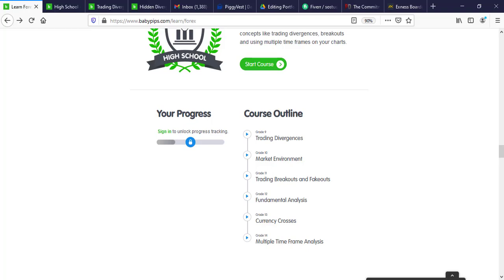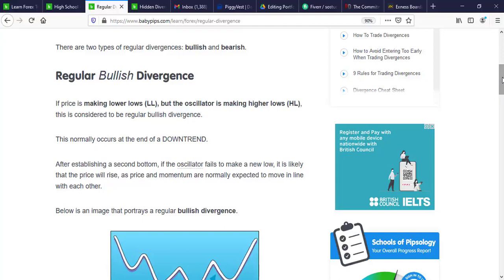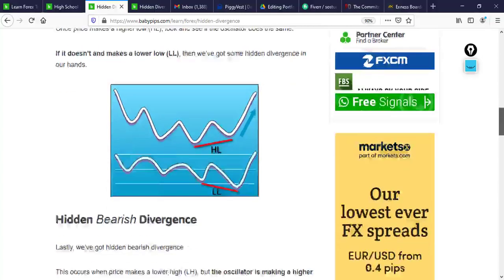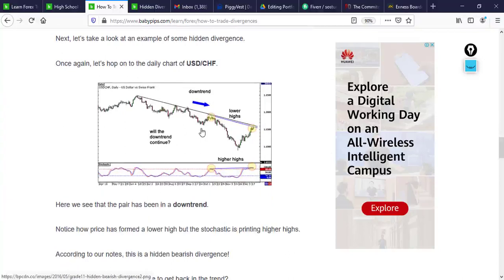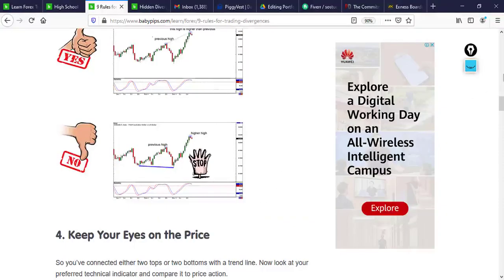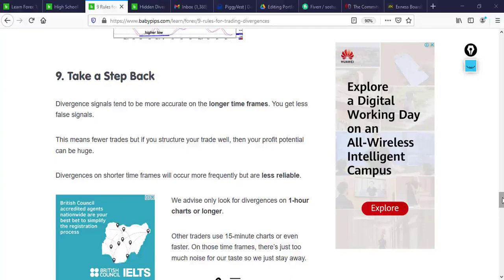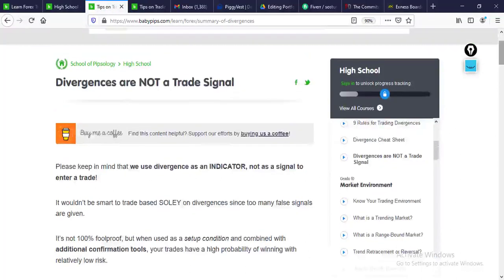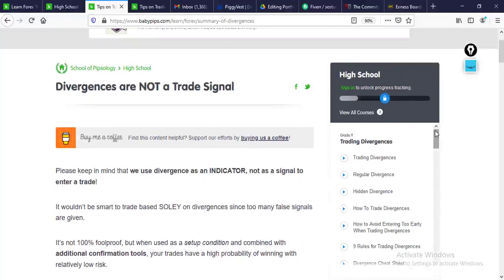Trading Divergence - Course 6: High School Grade 9 - Babypips Forex Education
Divergences are used by traders in an attempt to determine if a trend is getting weaker, which may lead to a trend reversal or continuation.

Before you head out there and start looking for potential divergences, here are nine cool rules for trading divergences.

KEY TAKEAWAYS
*   Price momentum is measured by the length of short-term price swings—steep slopes and a long price swing represent strong momentum, while weak momentum is represented by a shallow slope and short price swing.
 *   Momentum indicators include the relative strength index, stochastics, and the rate of change.
  *  Divergence—the disagreement between indicator—can have major implications for trade management.

1.1     What is Forex?
1.2     How Do you Trade Forex?
1.3     When Can You Trade Forex?

BROKERS (Course 2 of 11)

SUMMER SCHOOL (Course 5 of 11)